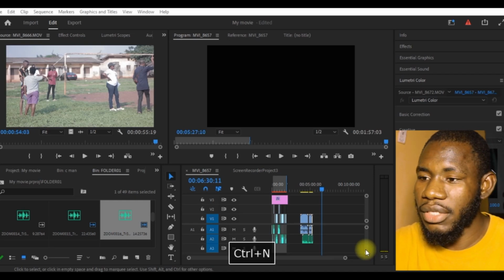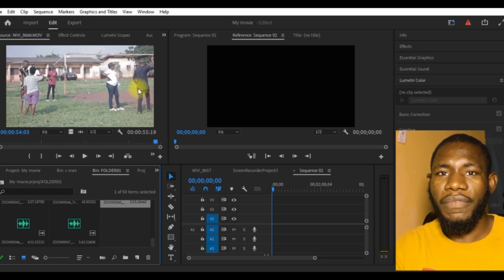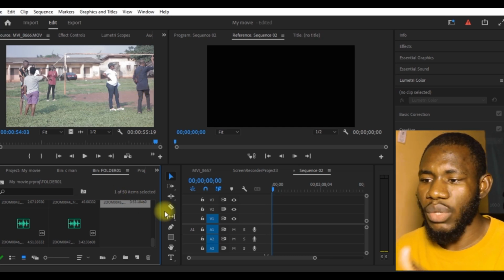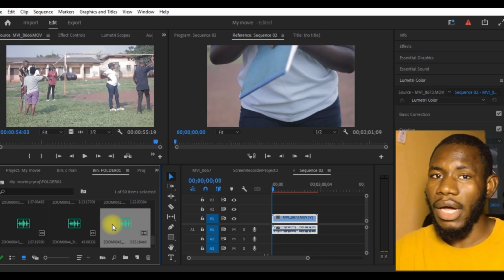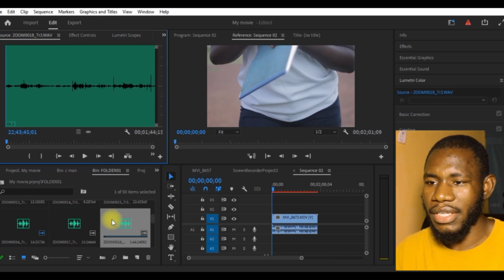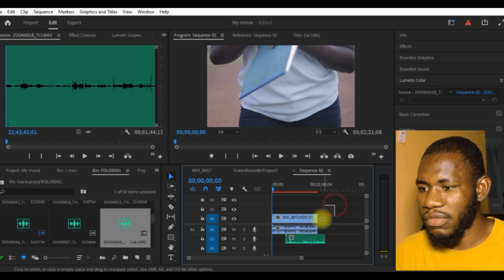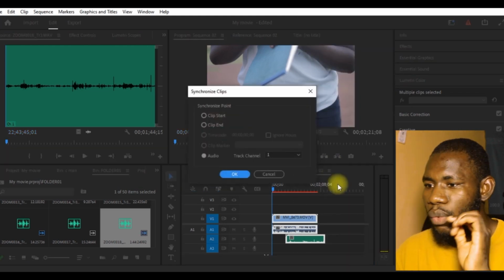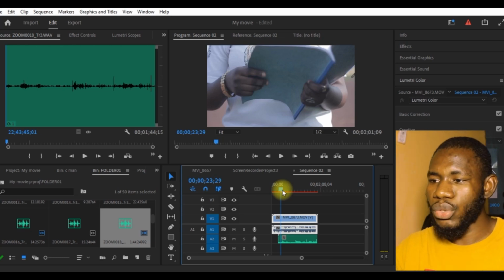FIX OUT OF SYNC AUDIO IN PREMIERE PRO FAST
This video explains how to easily syncronize audio files in premiere pro for easy editing